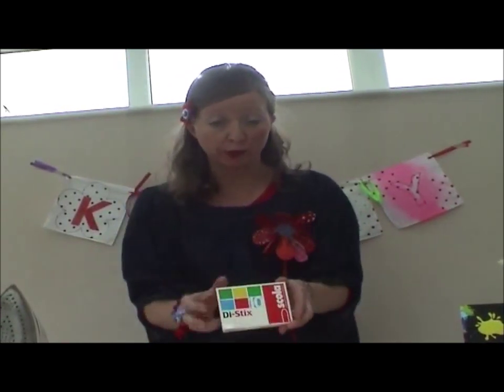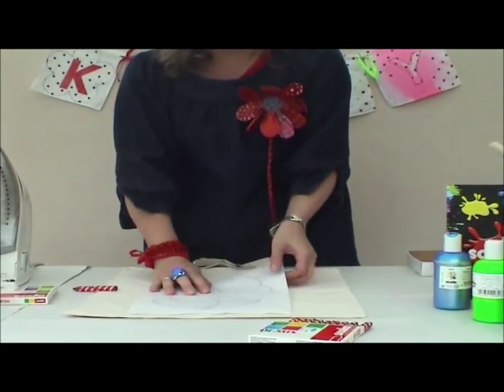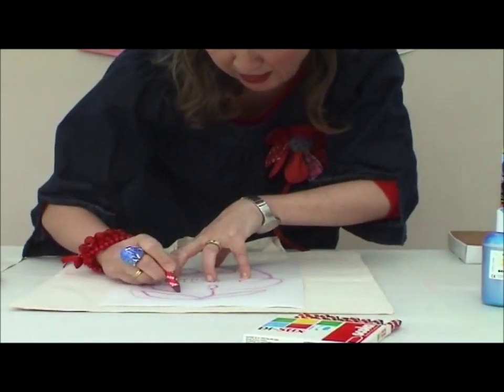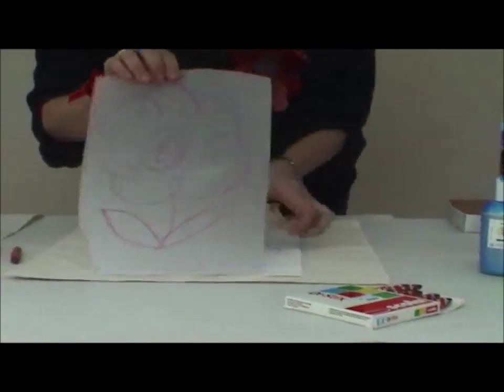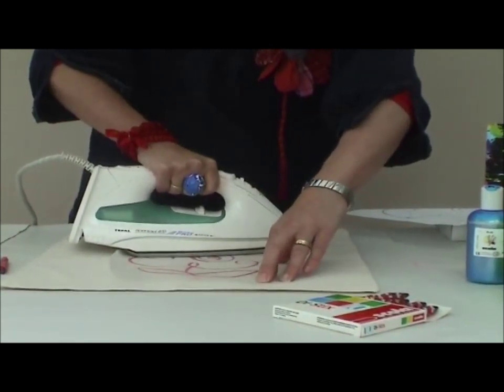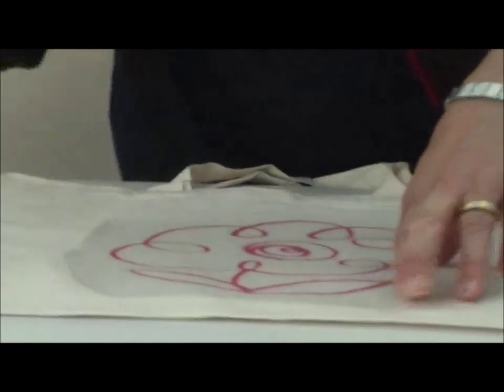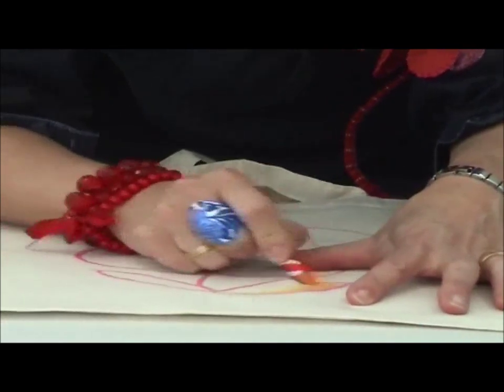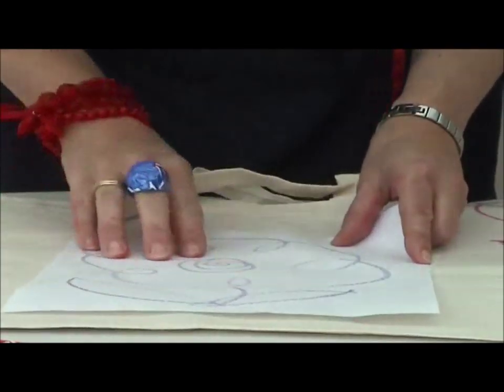Fabric Crayons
Demonstration of how to use and ideas for fabric crayons